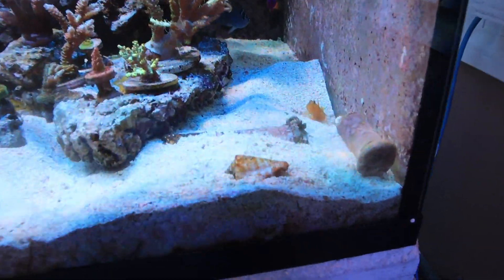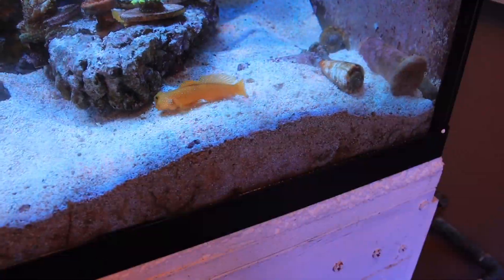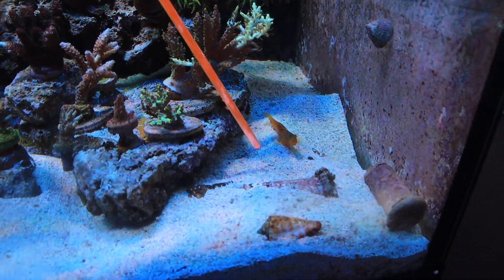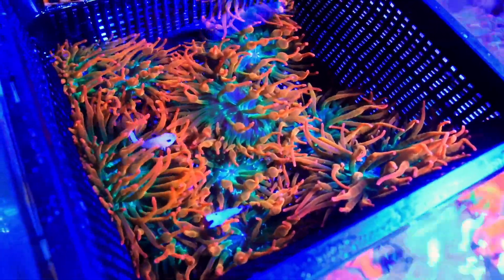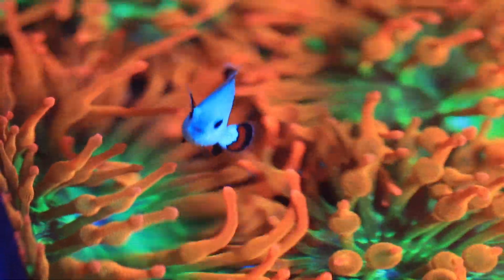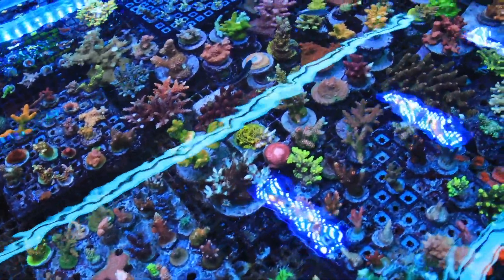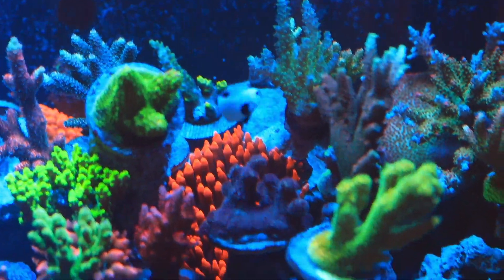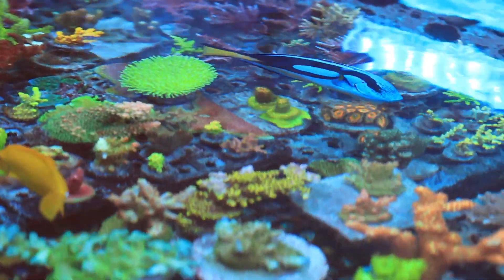Let's Talk Symbiotic Relationships at POTO (Pieces of the Ocean)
Explore Amazing Symbiotic Relationships in a Reef Aquarium with Kevin at POTO